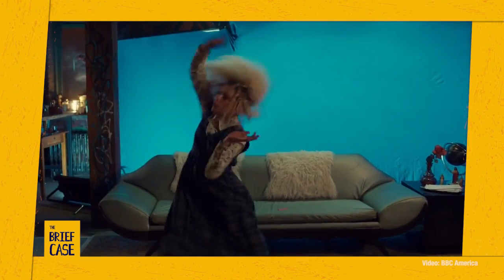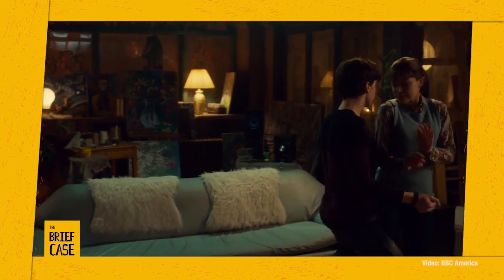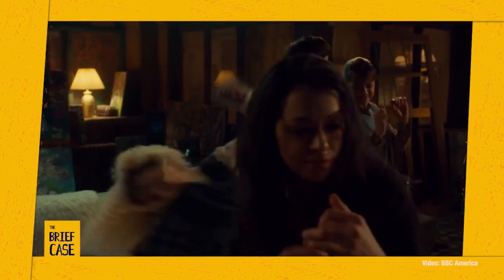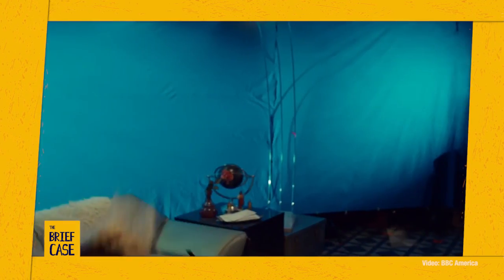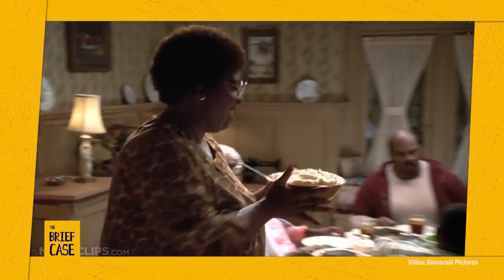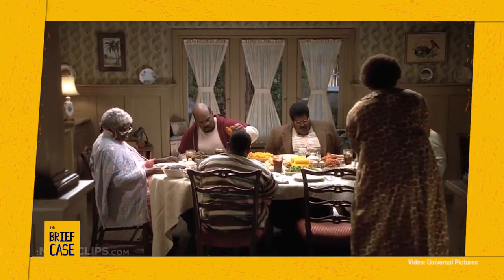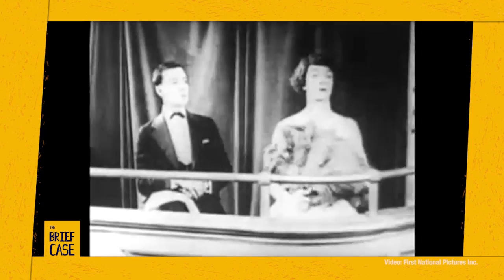Seeing Double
Cheers for opening The Briefcase - your curiosity will be rewarded!

Today, we answer the age-old question…. how the heck do you film one actor fulfilling multiple roles, when those characters are forced to share scenes together?

Be the first to know!